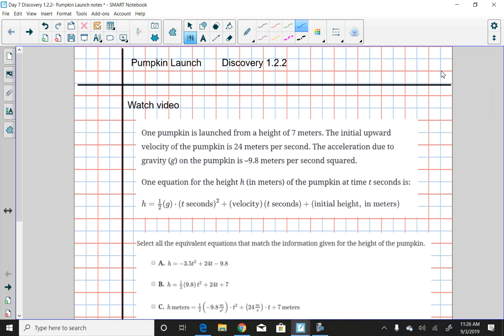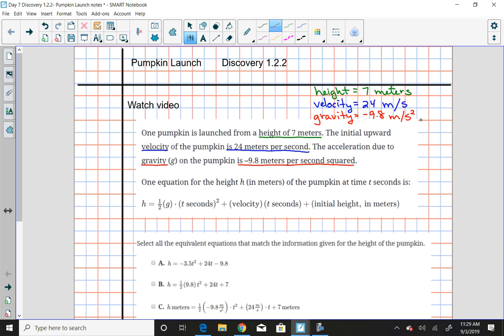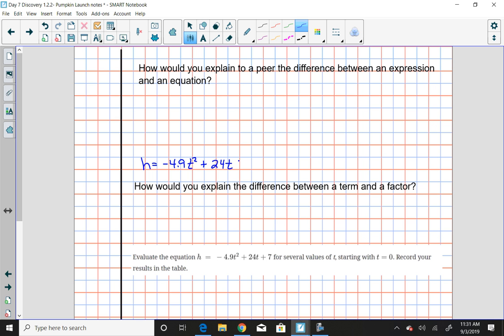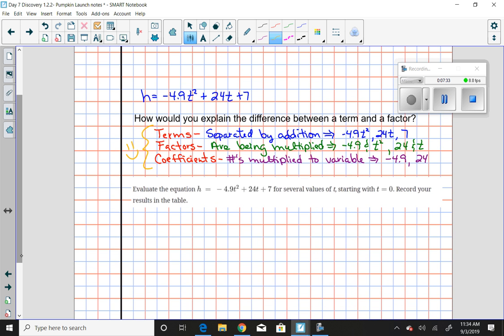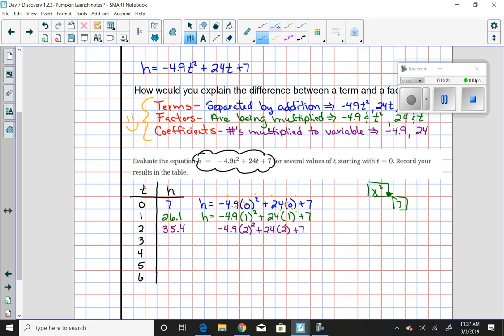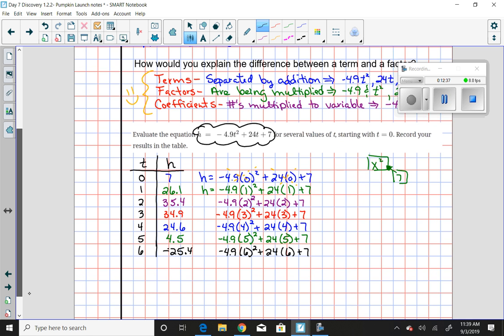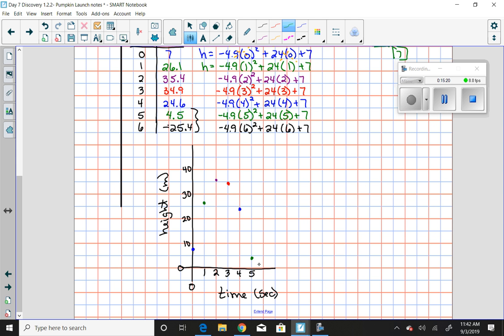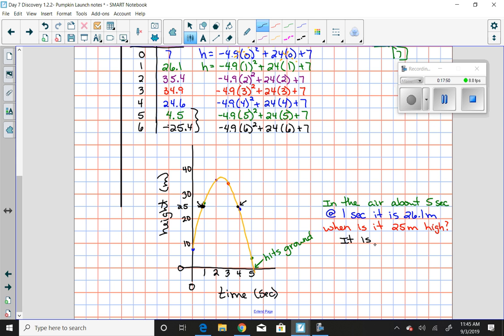Day 7 Pumpkin Launch video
Foundations of Algebra lesson 7